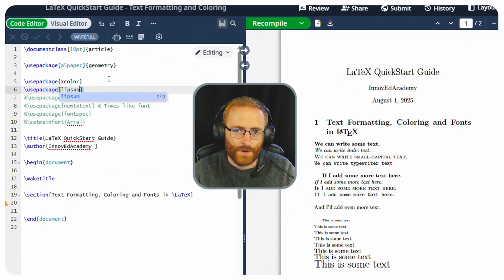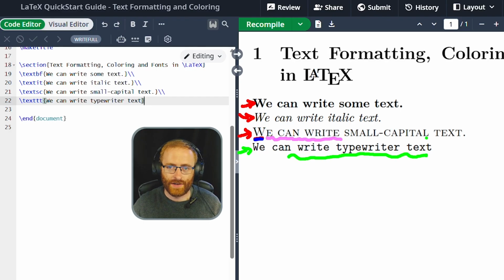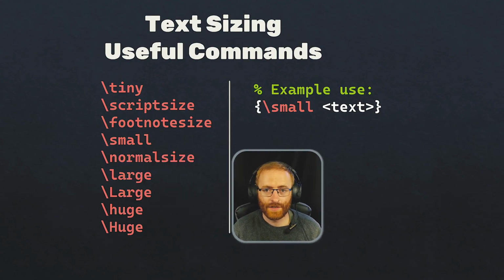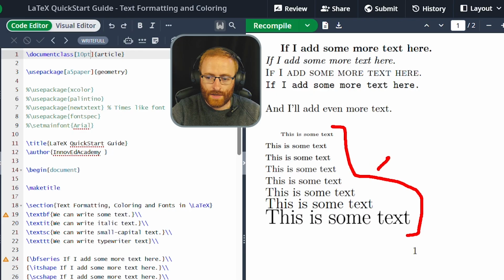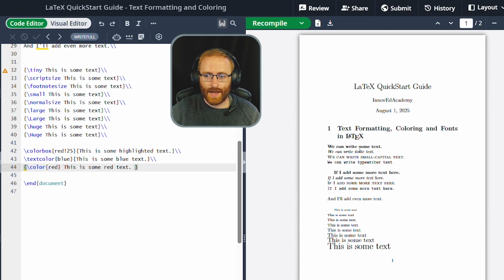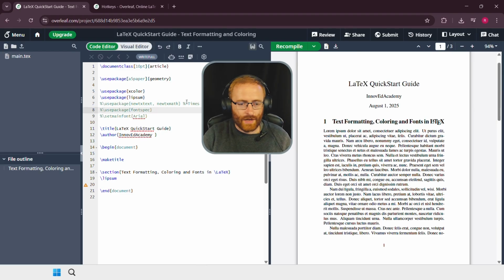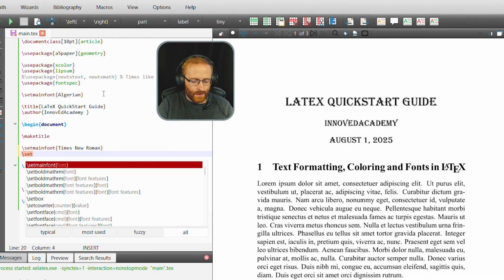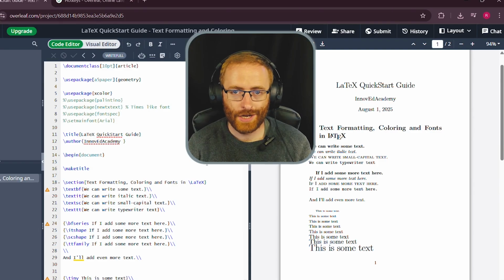LaTeX Tutorial: Text Formatting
In this quick LaTeX tutorial, you will learn how to bold, italicize, change font sizes, and add colour and background highlights to your text — all while keeping your documents clean and professional.

✅ In this video, you’ll learn how to:

Use font styles: \textbf{}, \textit{}, \textsc{}, \texttt{}
Apply font shape and family using {\\bfseries}, {\\itshape}, etc.
Adjust text size from \tiny to \Huge
Add text color and background color using \textcolor and \colorbox
Customize your document appearance with minimal setup

✅ 104 Lessons
✅ 18+ Hours of Video Content
✅ Real-World Examples
✅ Downloadable Templates